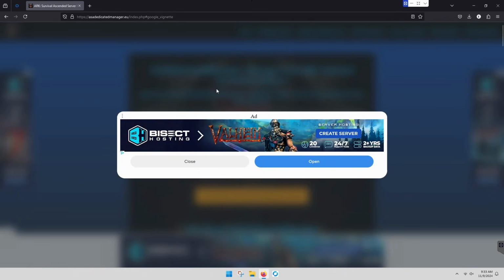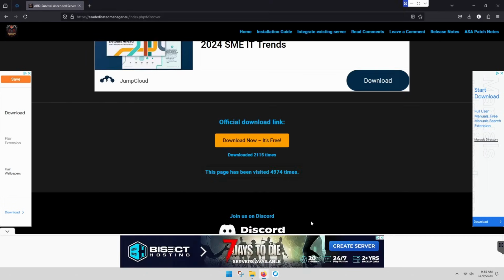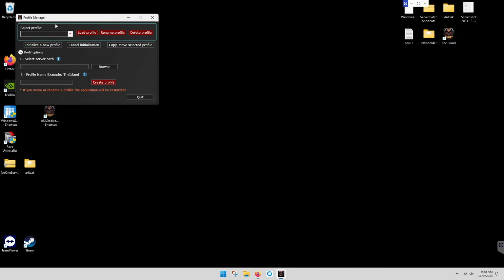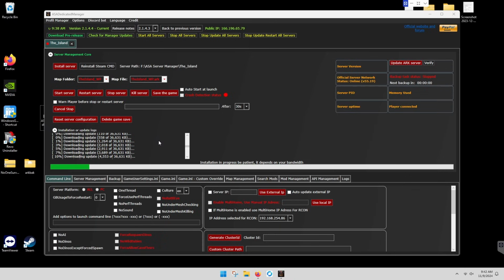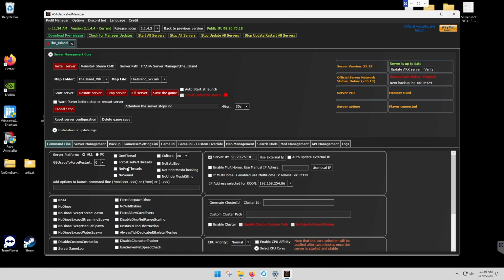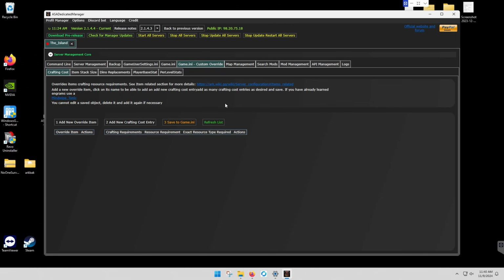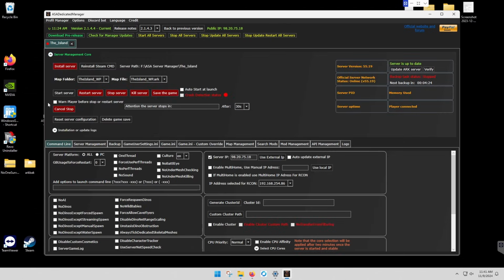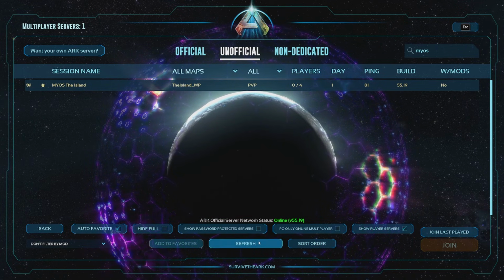Step by Step - Ark Survival Ascended Dedicated Server Install Guide - ASA Server Manager *Updated*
This is a step by step guide to installing a Ark Survival Ascended dedicated game server, normally done on an old or extra pc.  We use ASADedicated server manager to get an Ark Survival Ascended Dedicated Server up and running. The manager has had lots of updates over the past year, so I made a new video Showing the latest setup steps.